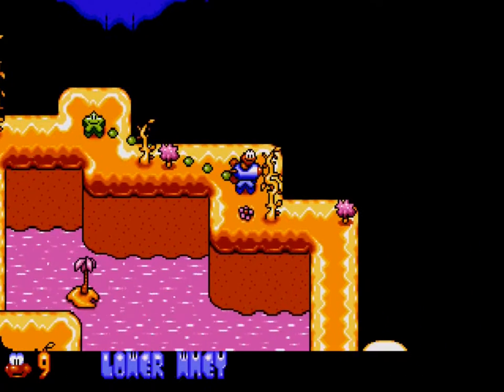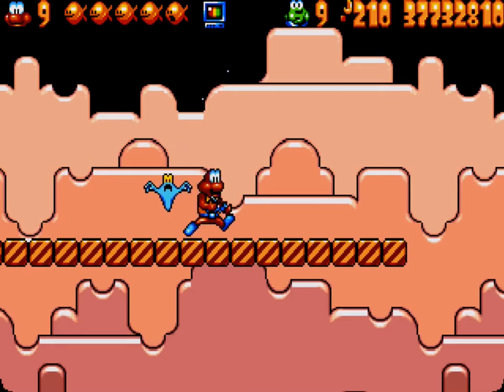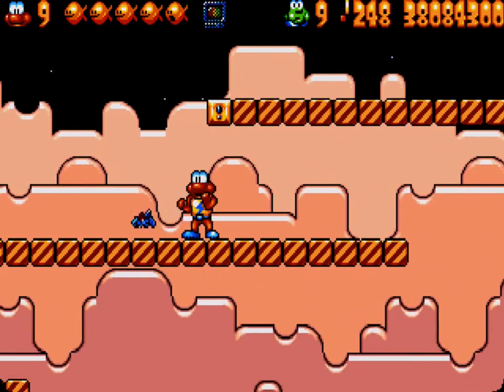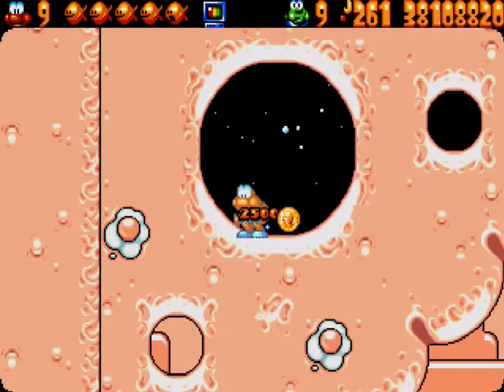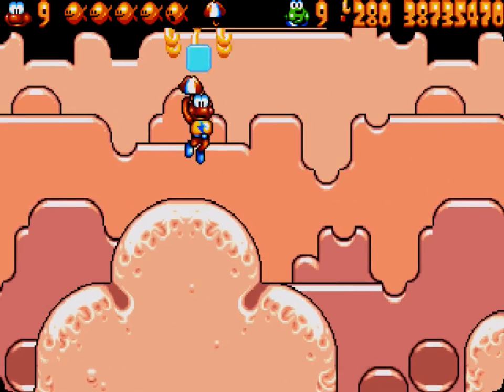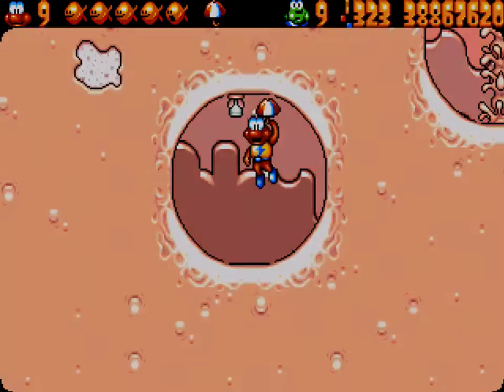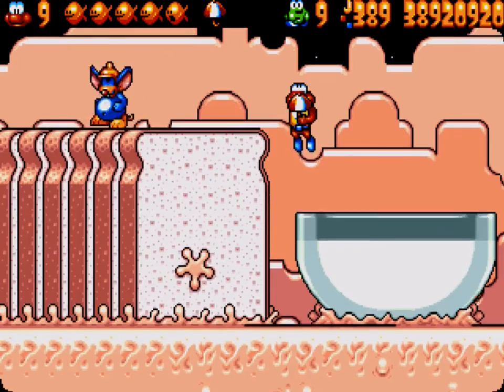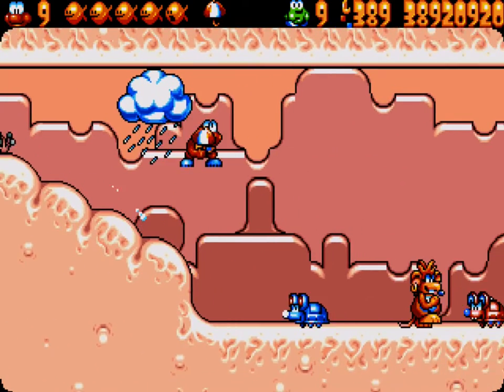James Pond 3 Walkthrough Lower Whey